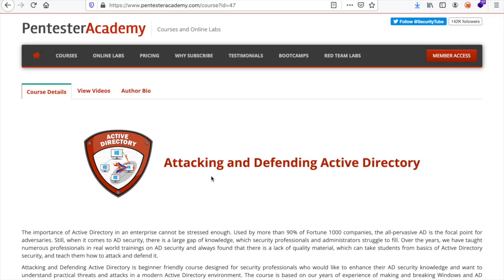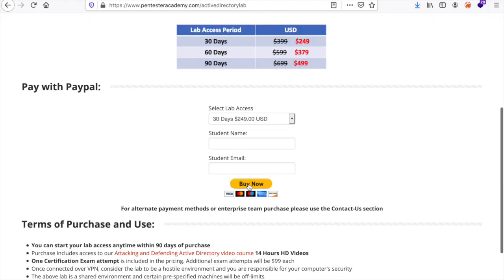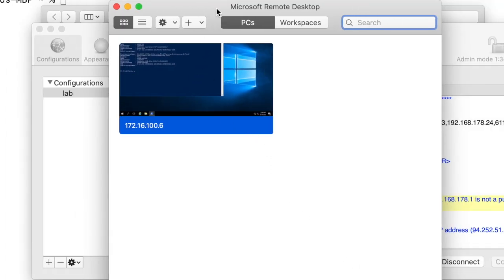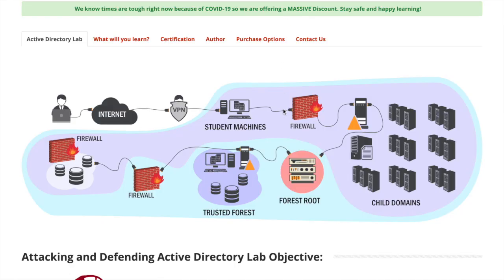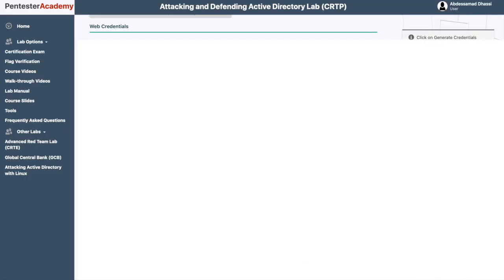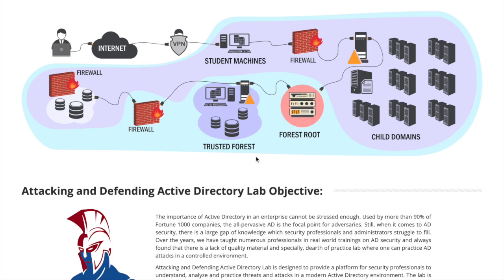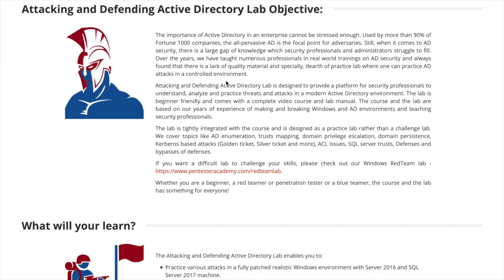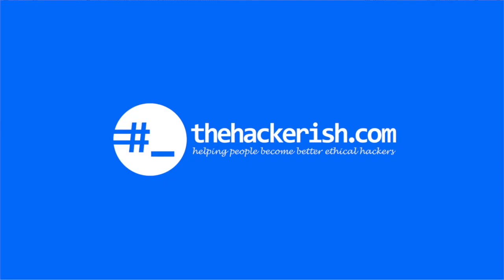Certified Red Team Professional review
I passed the CRTP exam and I am giving you a detailed review about the CRTP exam and the course: Attacking and Defending Active Directory.